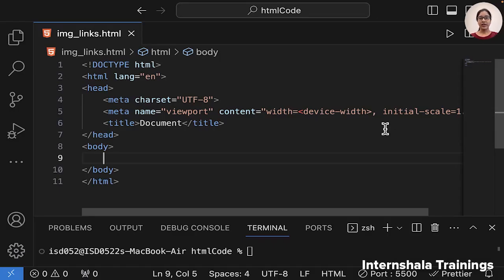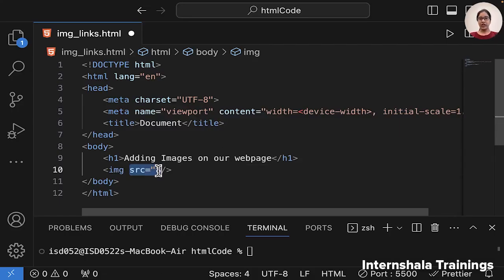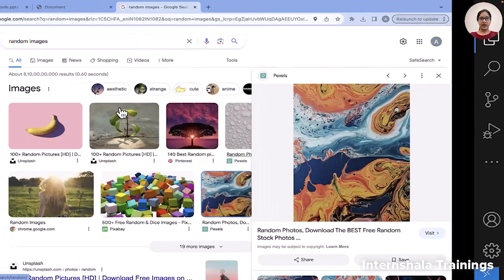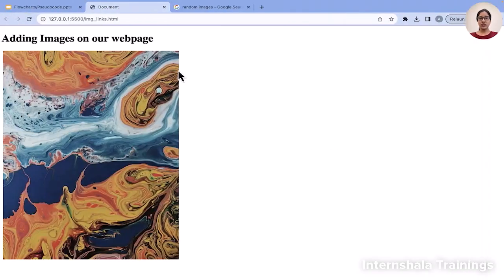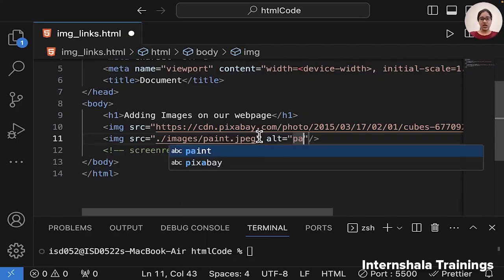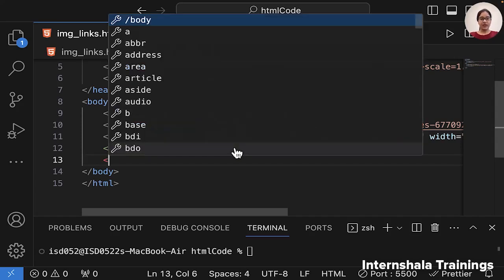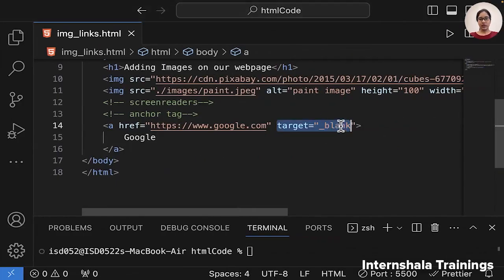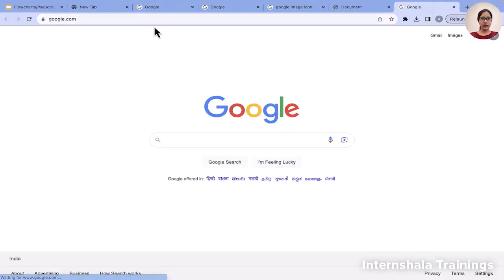Add Images in HTML – Learn img Tag with Alt Text and Sizing 2025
🖼️ Learn How to Add Images in HTML – img Tag Tutorial for Beginners

In this lesson, you'll learn how to use the img tag to add images to your web pages. We’ll explain how to use the src and alt attributes, set image dimensions, and understand how images work in modern web development.

🎯 What You’ll Learn:

How the img tag works in HTML

Using the src and alt attributes correctly

Setting width and height

Best practices for responsive images

Accessibility tips and SEO relevance of alt text

This is Lesson 11 in the HTML Beginner Course by CodeCraft Learning.